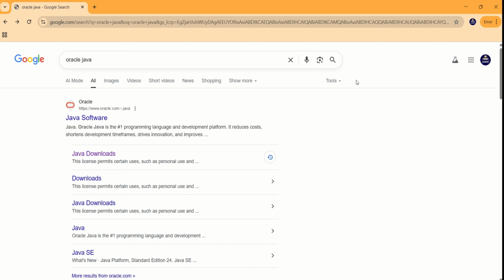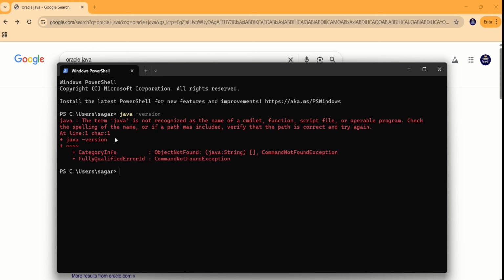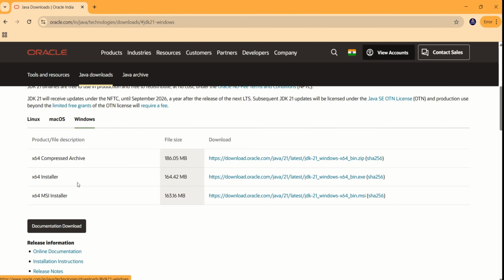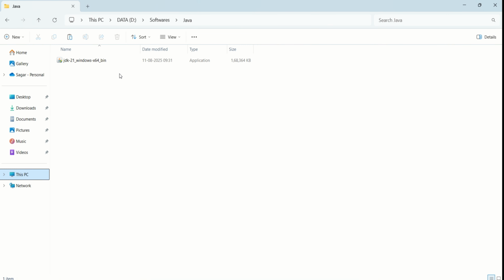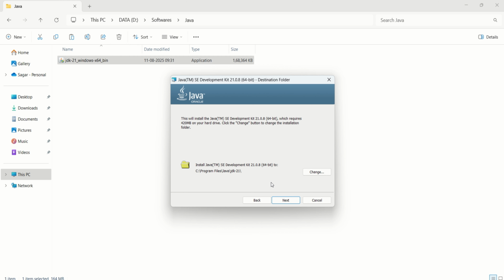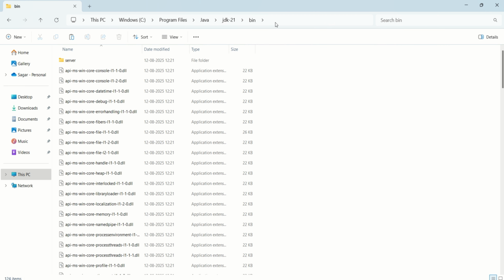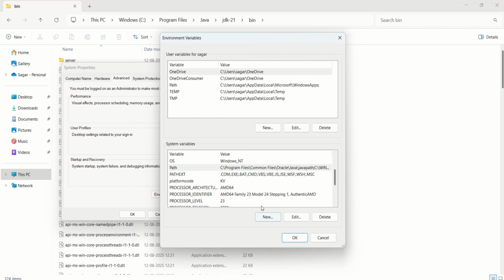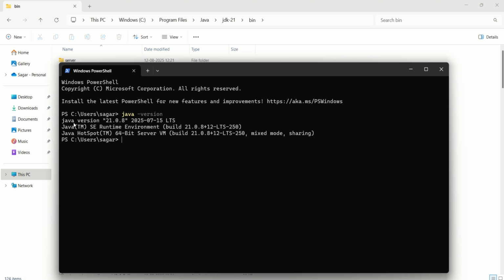How to Install JDK | Software Installation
How to Install JDK (Java Development Kit) | Step-by-Step Guide 💻

Want to start coding in Java? The first step is installing the Java Development Kit (JDK)! This video walks you through the complete installation process on Windows, macOS, and Linux, making it easy for beginners and students to get started with Java development.

🔹 What You’ll Learn in This Video:

- Installing JDK on Windows / macOS / Linux
- Setting up JAVA_HOME and PATH environment variables
- Verifying the installation using the command line
- Tips for avoiding common installation errors

🎯 Who Should Watch This Video:

- Students preparing for Java development projects
- Anyone setting up a Java development environment